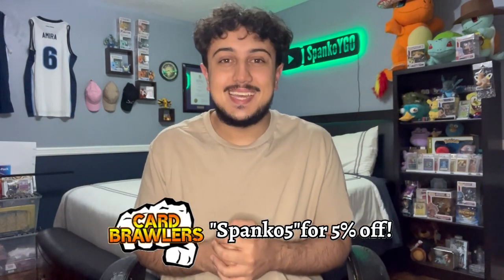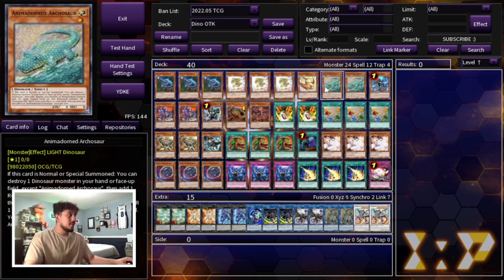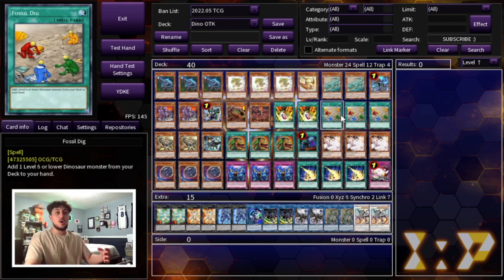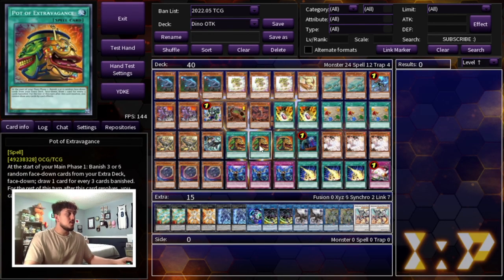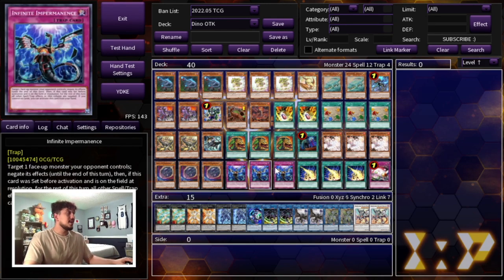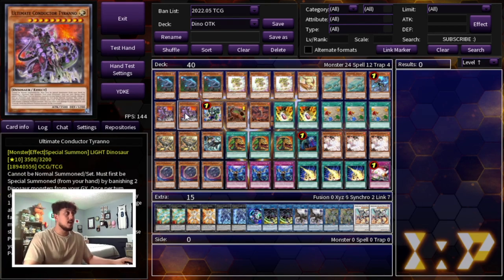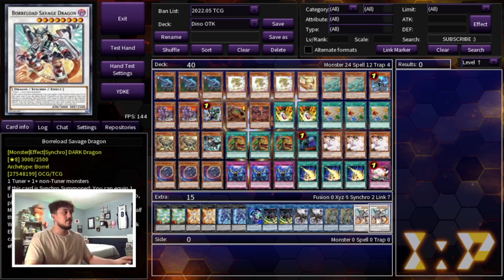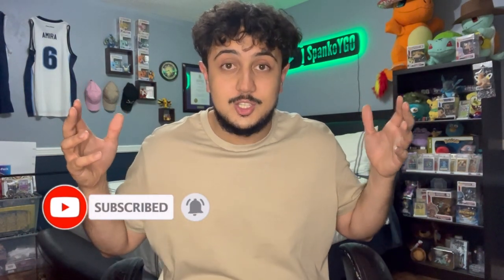DINO DNA! Scrap Dino Deck Profile! | July 2022